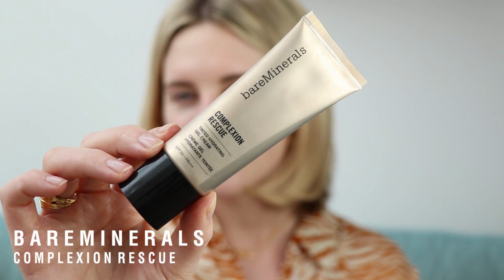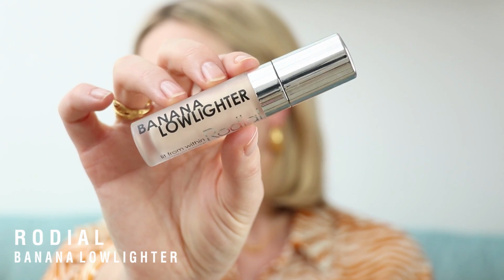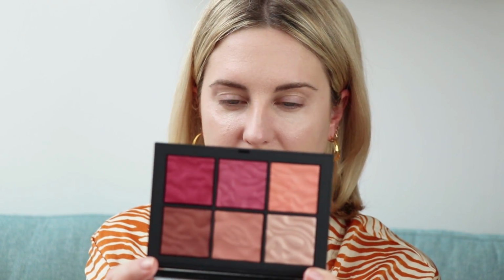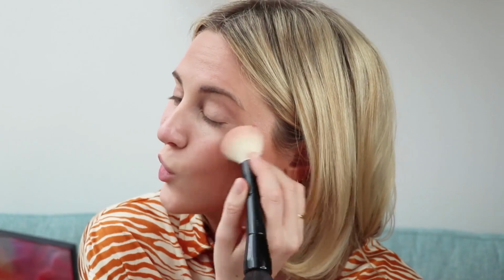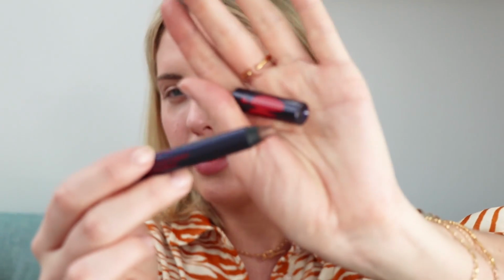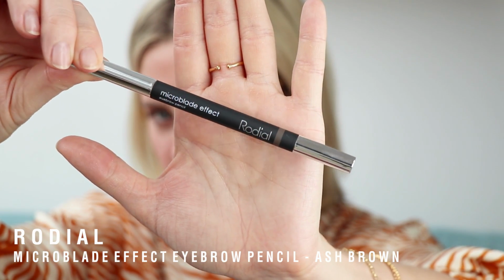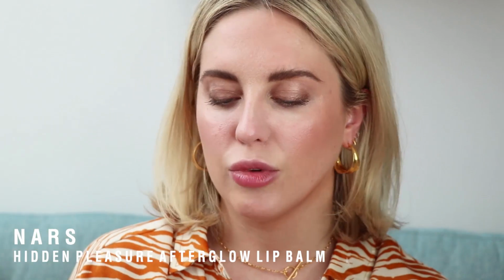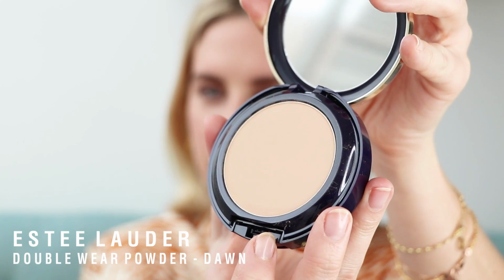EVERYDAY MAKEUP LOOK + NEW BEAUTY FAVS || STYLE LOBSTER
Thought I would do an updated everyday makeup look and show you some new products i'm loving too. I'd wear this look out for day time events and meetings or a casual date night. Everything linked below!

IN THIS VIDEO:
(contains gifted items*)

OLE HENRIKSON BANANA BRIGHT PRIMER
BARE MINERALS COMPLEXION RESCUE FREE BRONZER WITH PURCHASE*
BEAUTY BLENDER
LAURA MERCIER UNDER EYE CONCEALER
RODIAL LOWLIGHT BANANA
NARS EXPOSED CHEEK PALETTE
ESTEE LAUDER PURE COLOR ENVY SHADOW IN BRASH BRONZE
ESTEE LAUDER BY VIOLETTE DELUXE EYE CRAYON
CLARINS 4D WONDER MASCARA IN BROWN
RODIAL MICROBLADE EFECT BROW PENCIL
ESTEE LAUDER BROW NOW TINT
NARS HIDDEN PLEASURE BALM
CHARLOTTE TILBURY LIP CHEAT LINER IN HOT GOSSIP
NARS VELVET LIP PENCIL IN INTRIGUING
ESTEE LAUDER DOUBLE WEAR POWDER

EDITED BY RHIAN EDWARDS